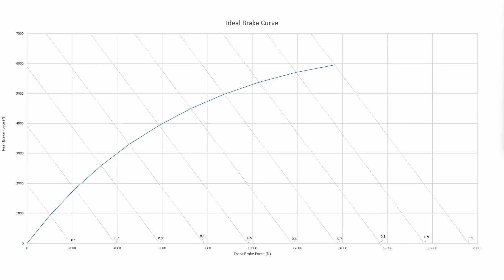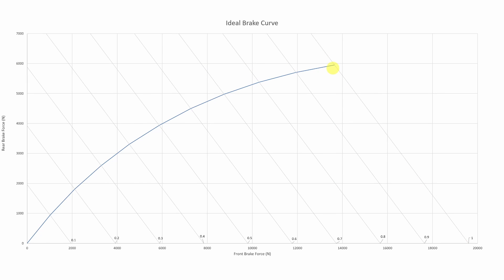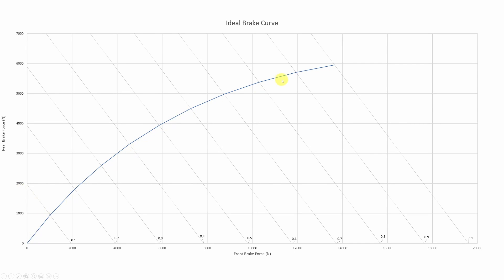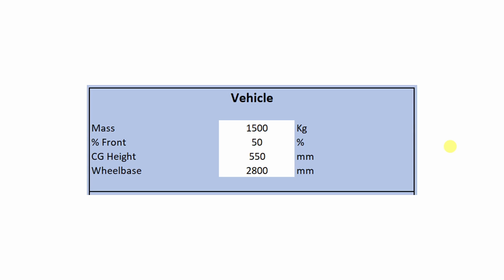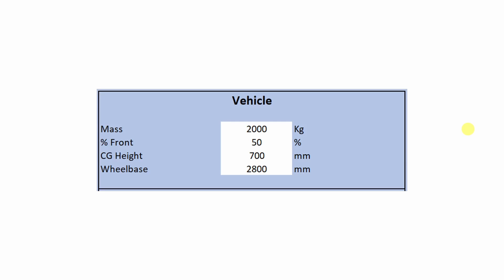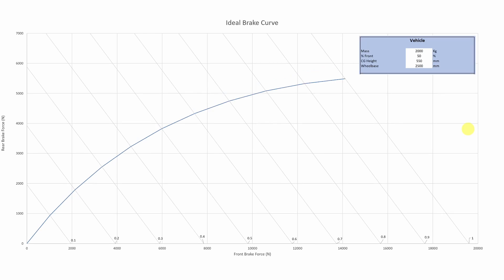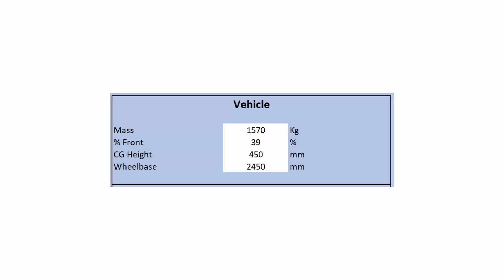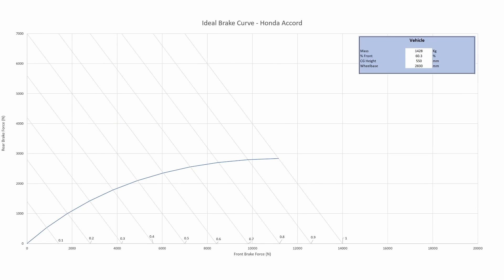The Ideal Brake Curve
What is the Ideal Brake Curve and what does it tell us.
When brake system engineers design a new brake system for a car, they start by creating a curve called the Ideal Brake Curve. This video talks about what this curve is, how it is created and what it tells the brake engineer.

Chapters:
0:00 Introduction
1:32 A Typical Ideal Brake Curve
3:22 The Shape of the Curve
4:10 What Goes Into the Curve
4:53 The Weight Effect
5:22 The Weight Distribution Effect
6:18 The CG Height Effect
6:52 The Wheelbase Effect
8:14 Real World Examples
8:39 Porsche 911
9:14 Honda Accord
10:08 Wrap-Up

Huibert Mees
Suspensions Explained